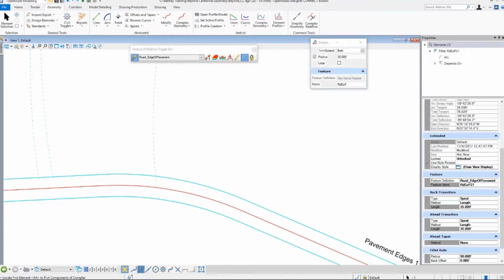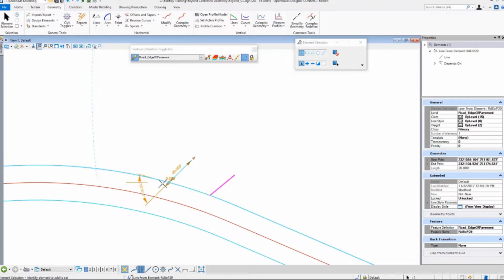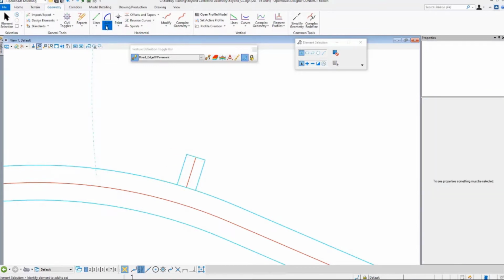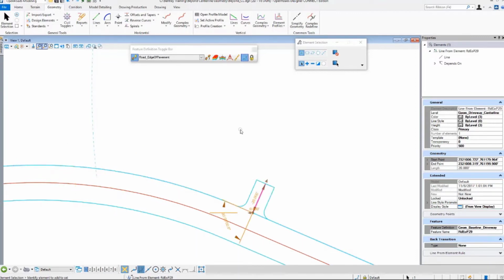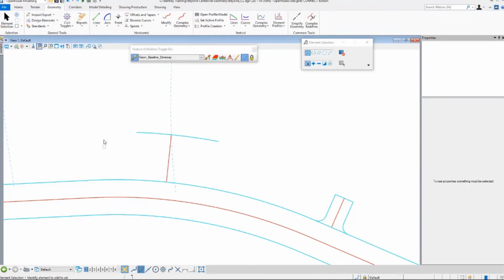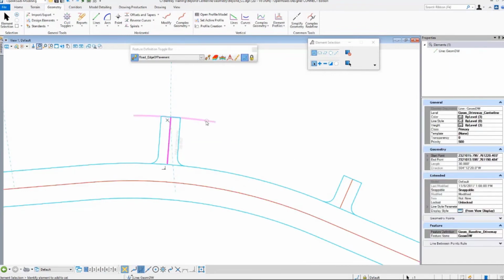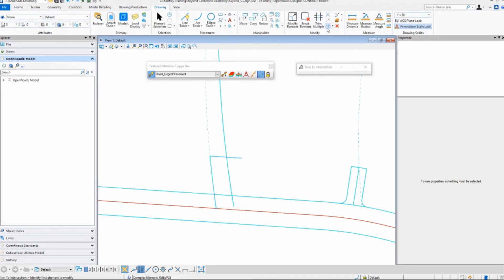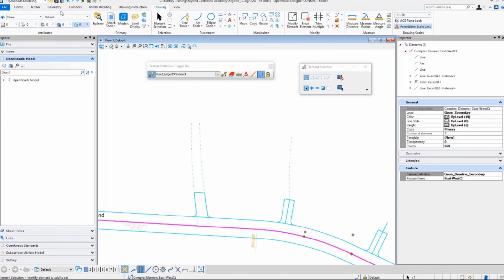03 Placing a Driveway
Placing a driveway can be simple, or it can get complicated in a hurry. In this video you will learn how to create a smart driveway perpendicular to the road; a driveway that ties into an existing centerline; and a driveway whose new edges match the existing edges.